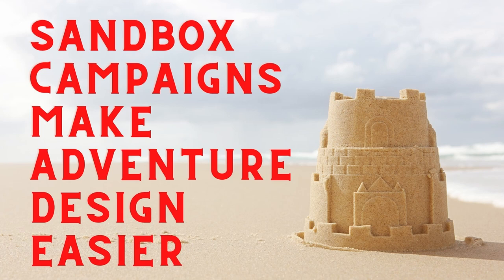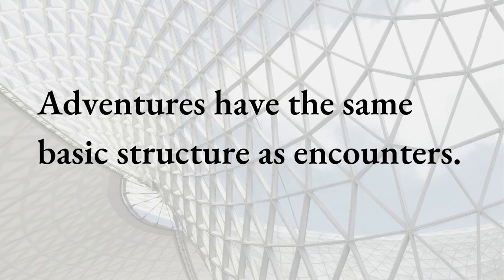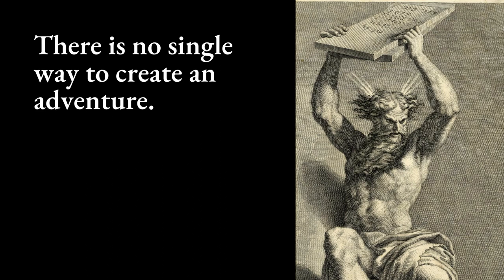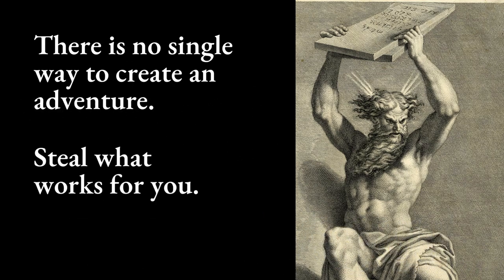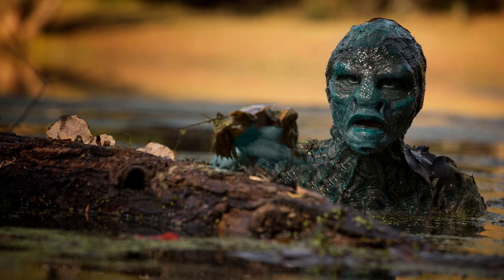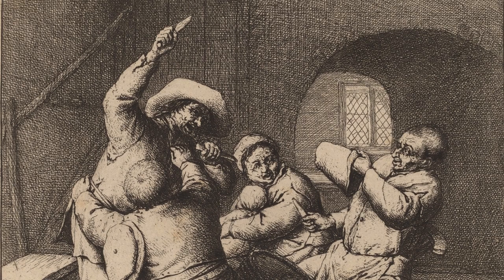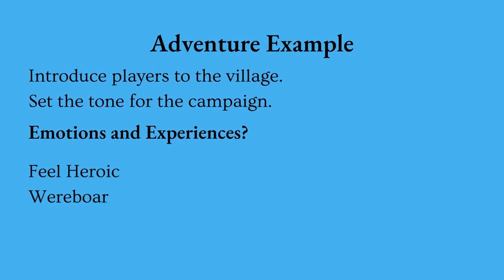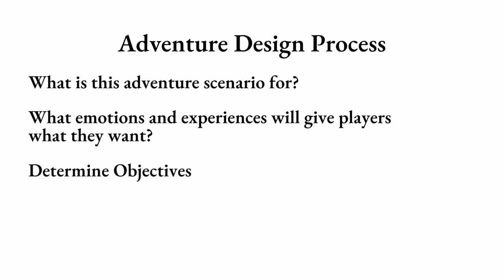Expert Tips for RPG Adventure Creation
Do you struggle with  creating adventure scenarios for your tabletop role-playing game?
Are you afraid to event try?

It feels like a big job to start with blank piece of paper and finish with an epic adventure for your friends. Most GMs think it is easier to buy a published adventure. Often, published adventures are hard to use and don't quite fit your group or your campaign. We muddle through, reading blog posts and watching videos but often it feels overwhelming and the outcomes are underwhelming. What to do?

Here is a process that breaks down the parts of an adventure into pieces, making adventure design much easier and more enjoyable. Your players will feel more engaged and your creation process will be fun and exciting.

Sign up for my monthly newsletter and receive a PDF that explains my encounter and adventure design process.